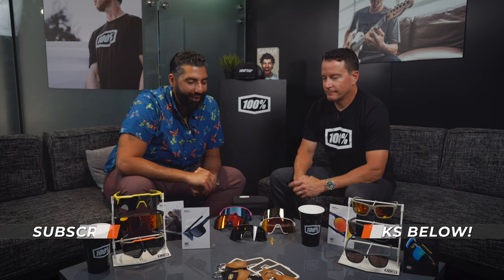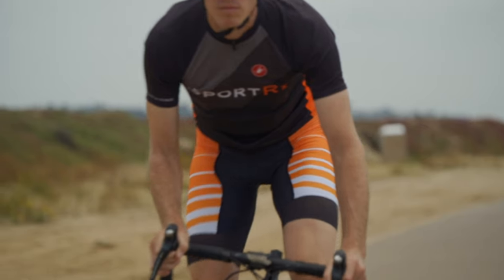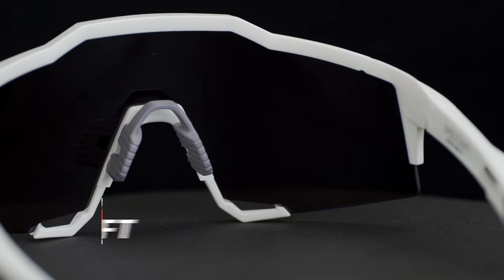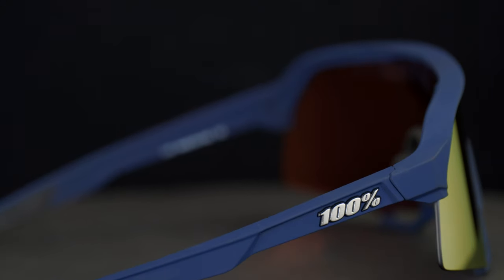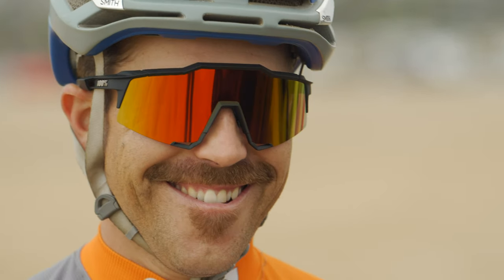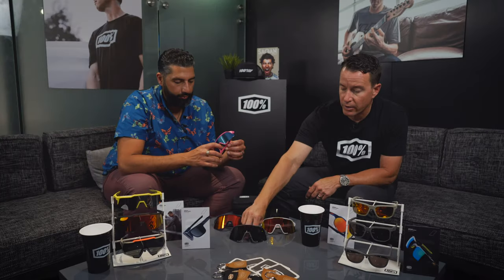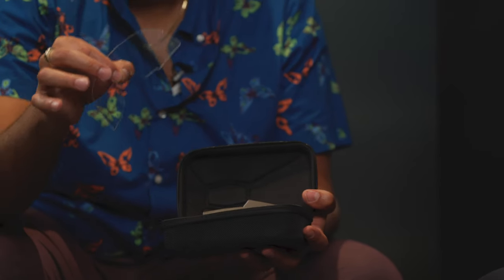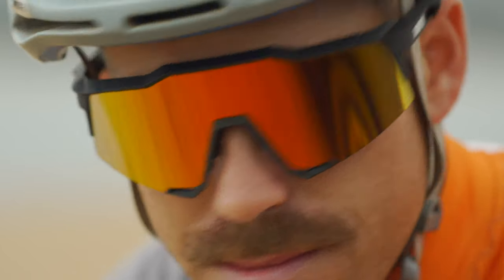100% S3 Sunglass Review...WHAAT?? | SportRx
100%'s all new S3 combines pieces from some of our favorite frames. The result is the same great fit, coverage and color options that will definitely have you standing out on the trail or on the road. If you want to know more, check out this video as Sunglass Rob and Nick from 100% talk about the latest entry into their sport performance family.